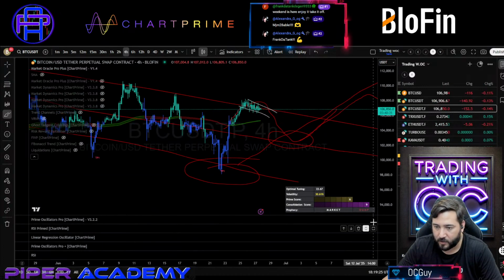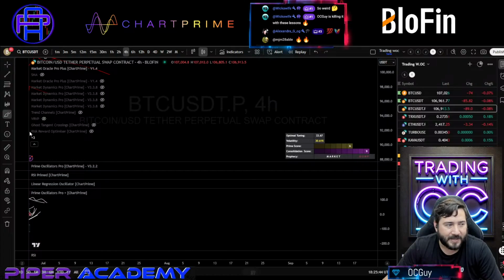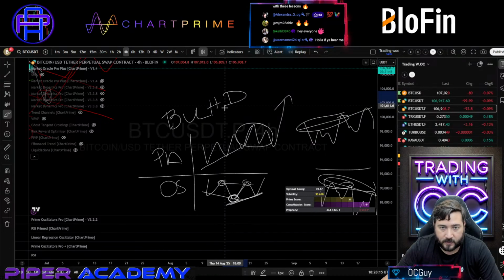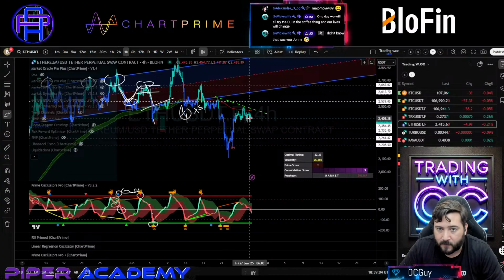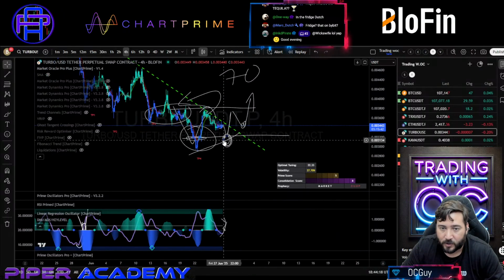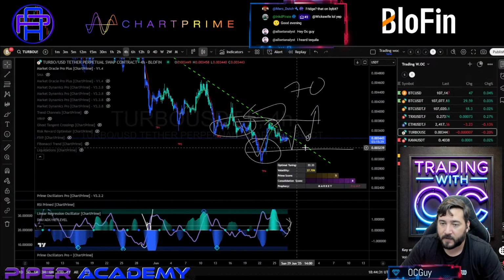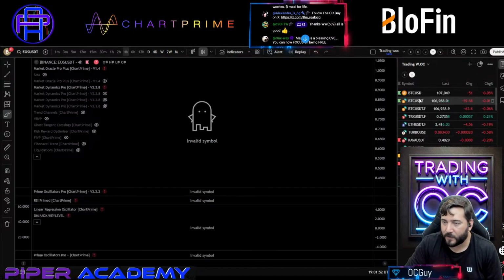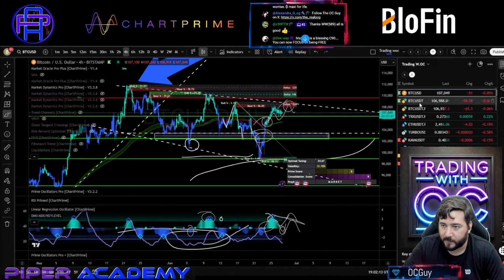Chapter 20.1 divergences